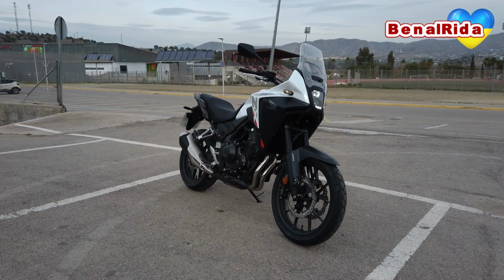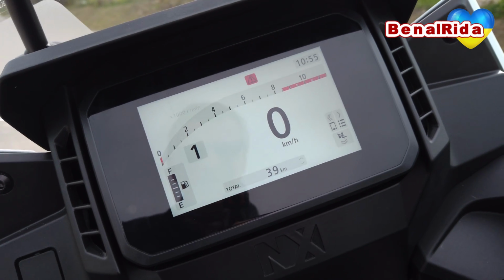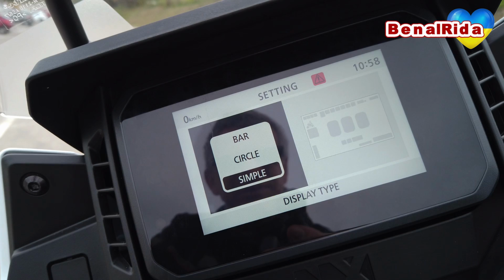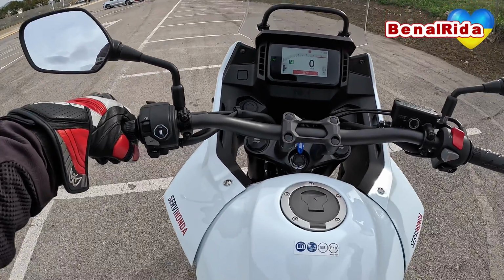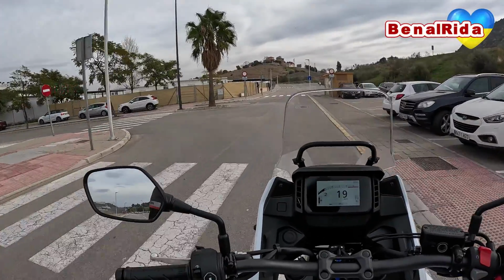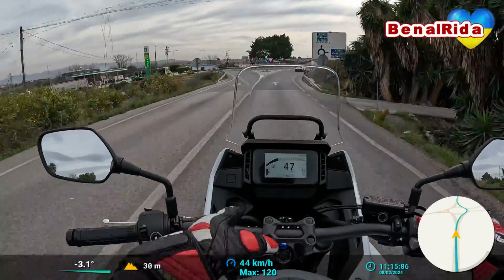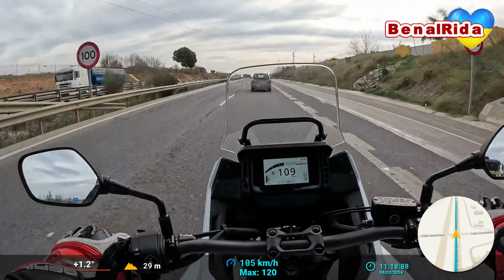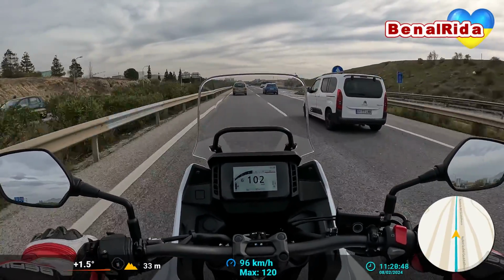Honda NX500 (2024) | Test Ride, Review, Soundcheck | VLOG 394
This is my test ride and review of the Honda NX 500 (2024) (CB500X).

¡Muchas gracias a ServiHonda en Málaga por esta prueba de manejo!

Content:

0:00 Start and intro
1:48 Walkaround and presentation
2:58 Controls and display
7:30 Soundcheck
8:12 Test ride (country roads)
14:15 Riding on the highway
18:35 Verdict